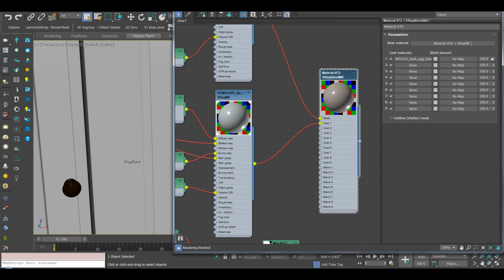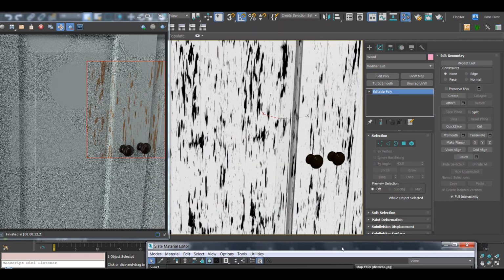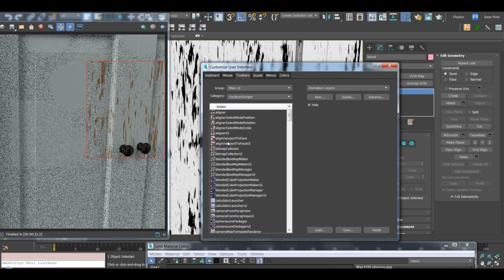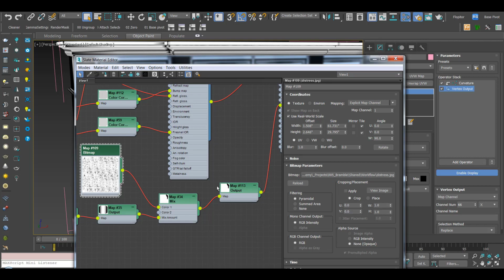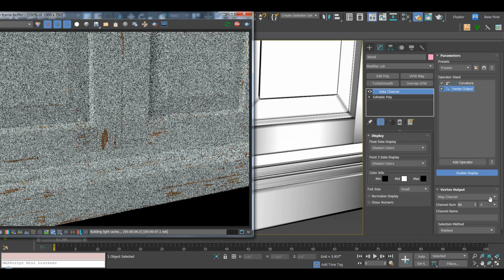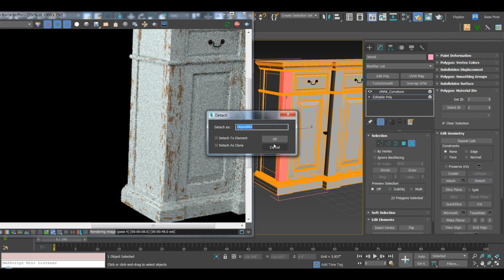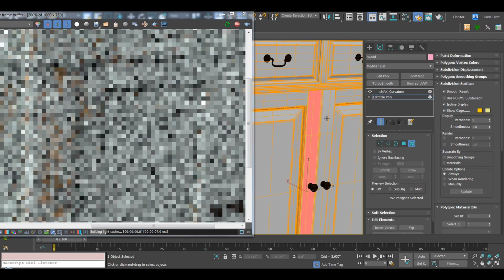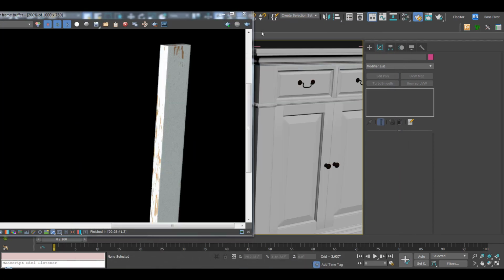Distress Furniture Edges in 3ds Max